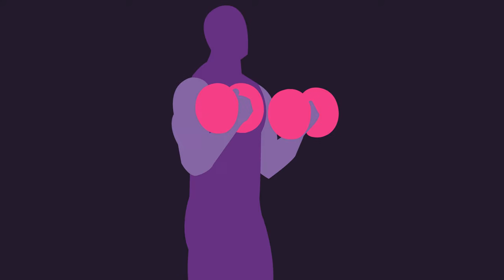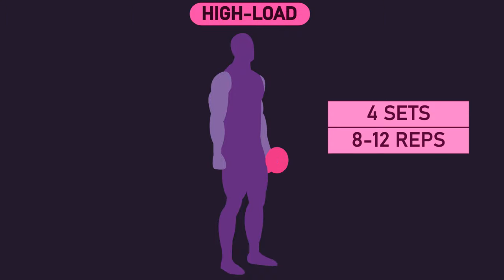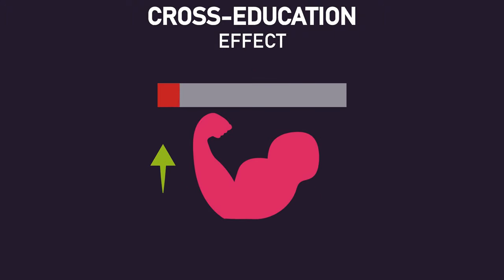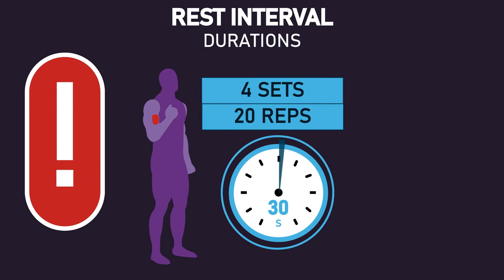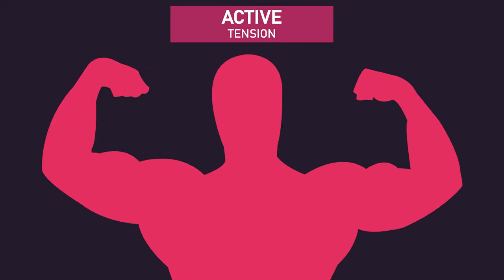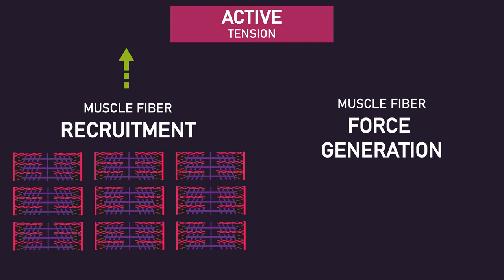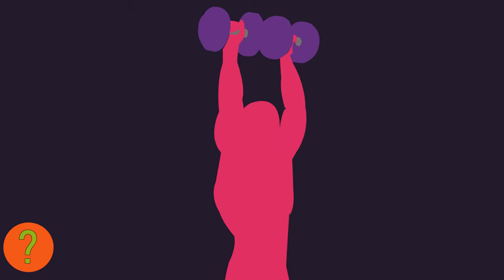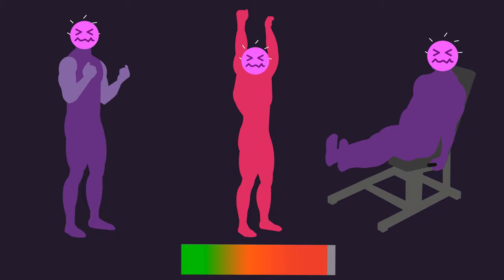Biceps Curls With NO WEIGHT Build Muscle Optimally (Study)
Commonly, biceps curls are performed with weights, be it with barbells or dumbbells. However, what if I told you that biceps curling without any weight can build muscle. More precisely, aiming to maximally contract and squeeze the biceps throughout a curling motion might be able to produce similar biceps growth to curling with weights.